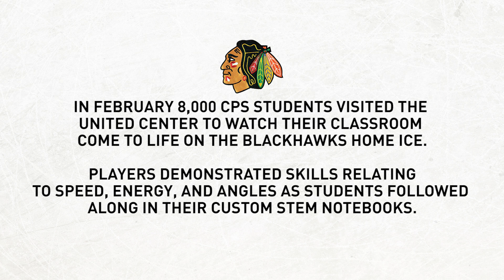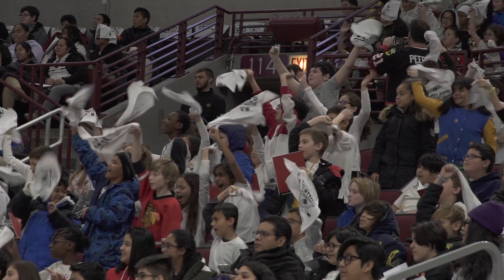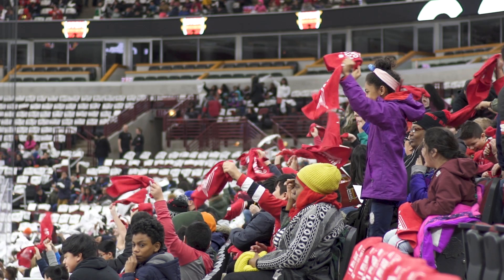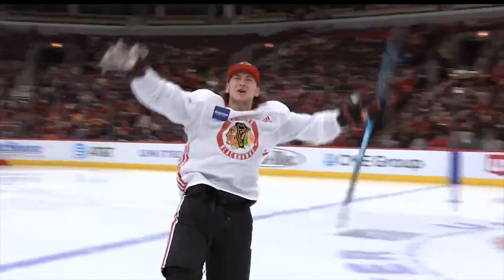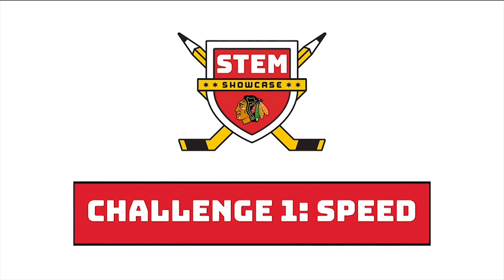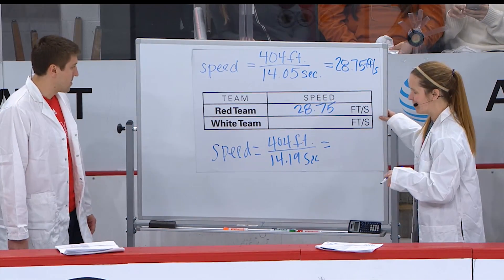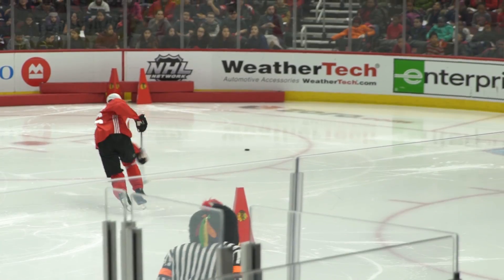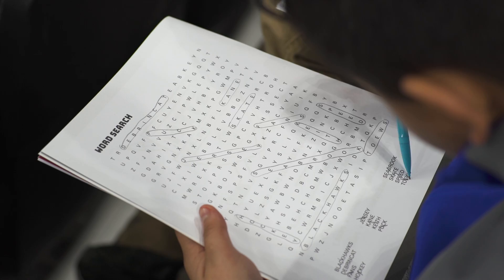John Hayden and Dylan Strome Get Schooled On Ice | Chicago Blackhawks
More than 8,000 CPS student filled the United Center to learn STEM through the game of hockey.